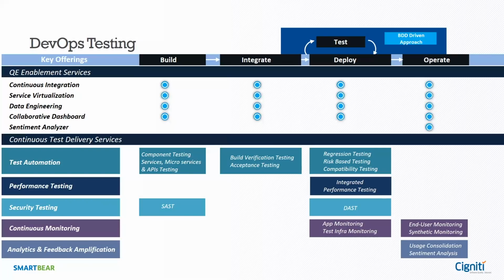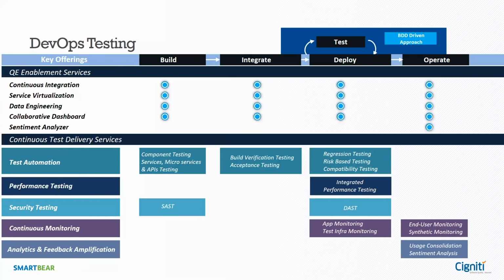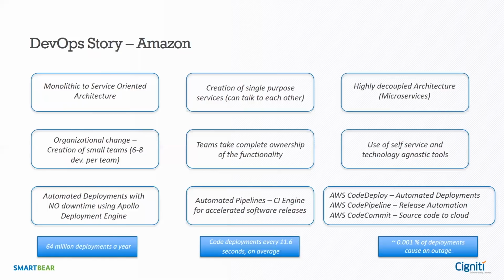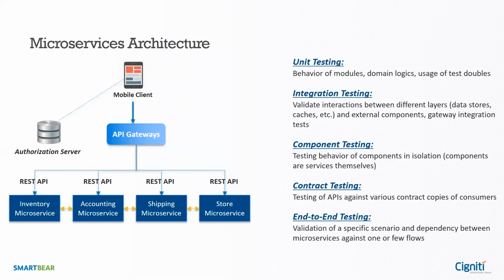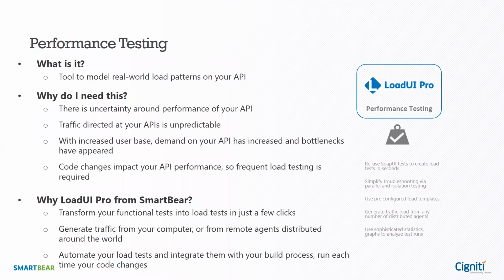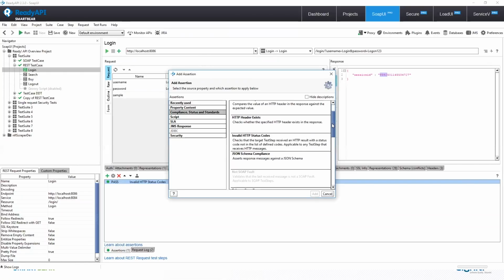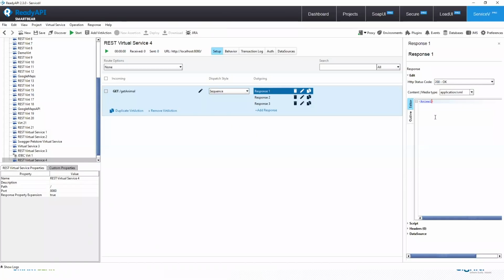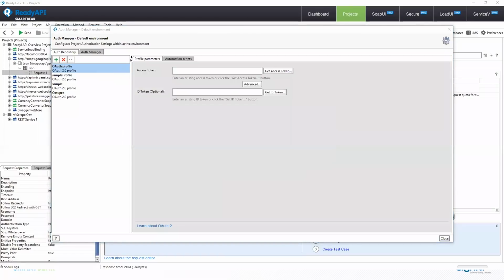How to Use DevOps to Accelerate Microservices Testing | Webinar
In this joint webinar with Cigniti, we'll discuss how adoption of microservices and DevOps practices can help you develop and deliver better performing, higher quality APIs. Try ReadyAPI for free today

In this webinar, we will discuss how adoption of microservices and DevOps practices can help you achieve your goal of faster development and delivery of high quality, strong performing APIs. We'll cover:
• Examples of microservices architecture
• Leveraging DevOps for microservices implementation and delivery
• Strategies to test microservices in an automated environment
• Overview of tools and services for automated API testing
• Demo of API testing tools

Organizations across the globe are being forced to evaluate scalable strategies for fast and easy API development, deployment, and consumption, as their customer worldwide continue to increase their adoption of applications on multiple platforms.

Microservices based service architectures help to eliminate complexity, effectively breaking the monolith and enabling organizations to scale their efforts, yet this frequently coincides with the problem of slower deployment.